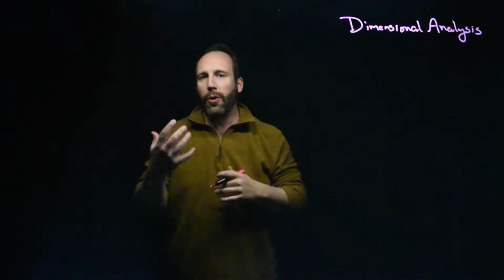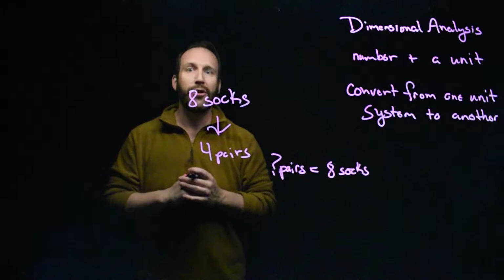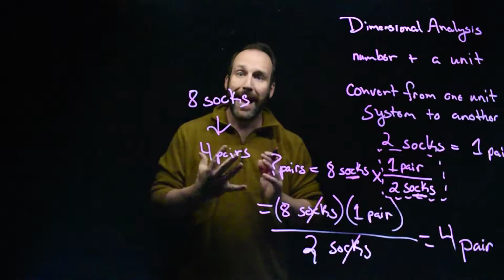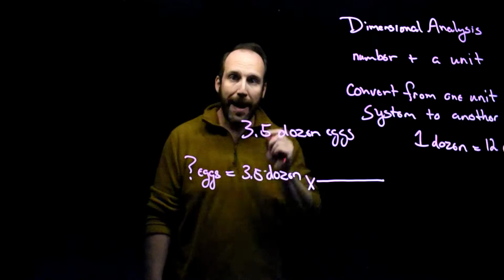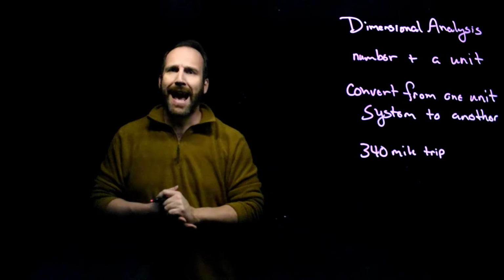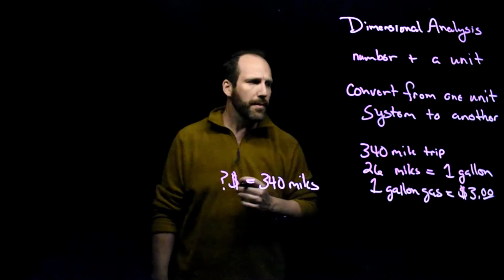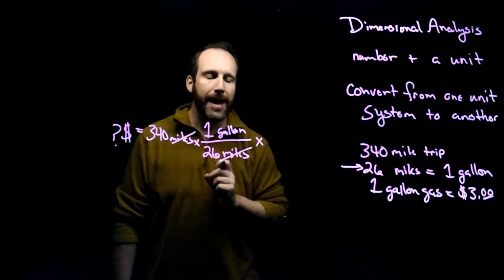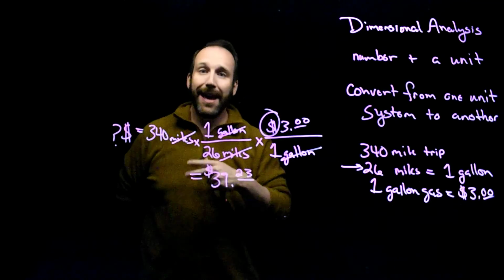Dimensional Analysis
This is video discusses the basics of dimensional analysis - converting a measurement from one unit system to another.